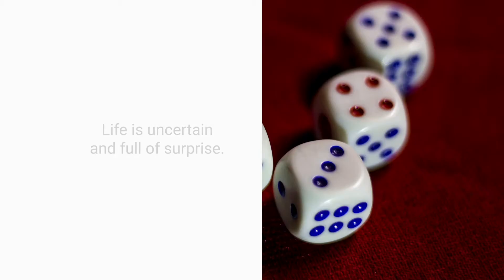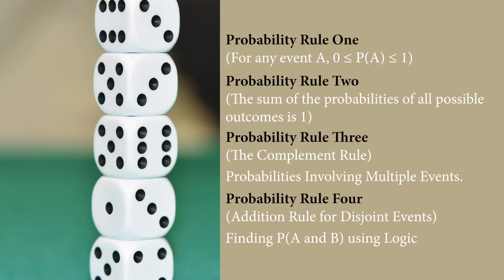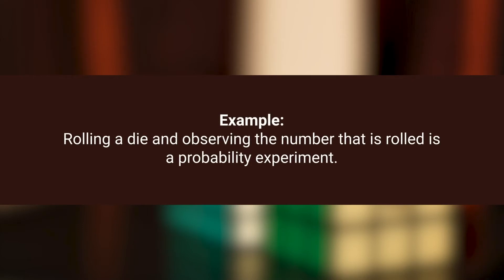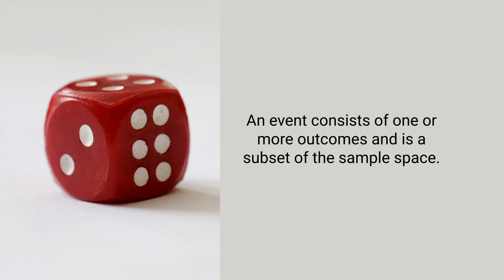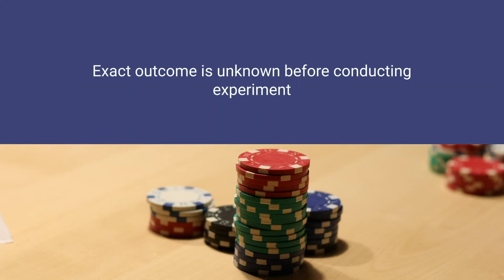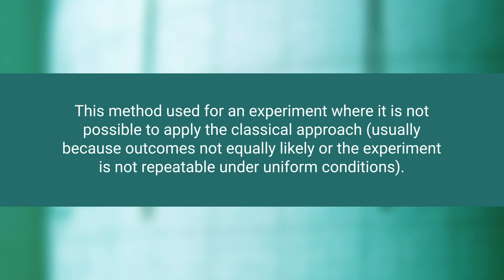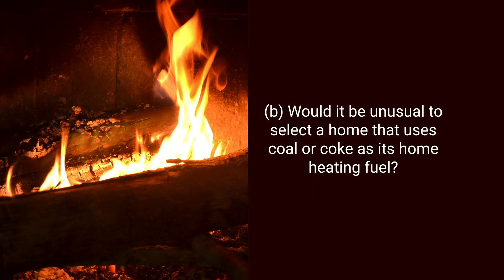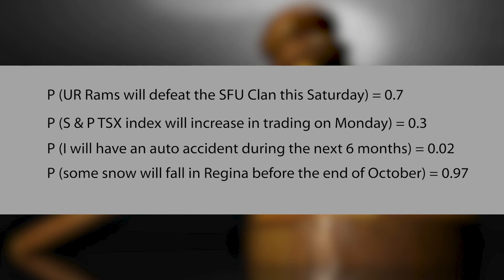Fundamental Concepts & Approaches to Probability